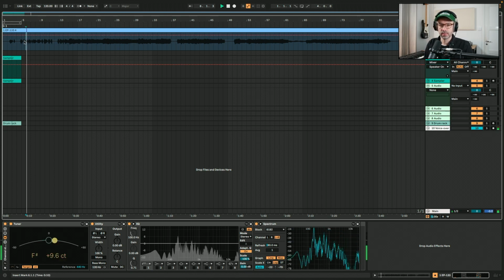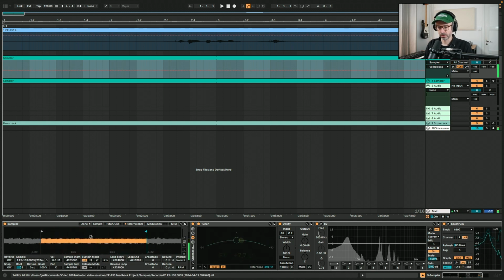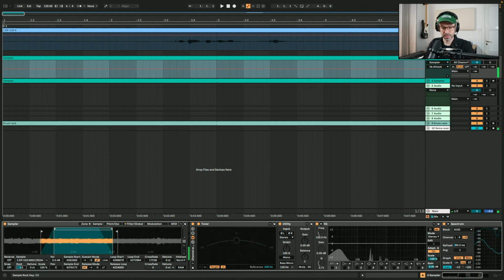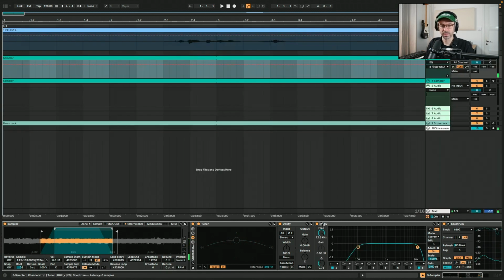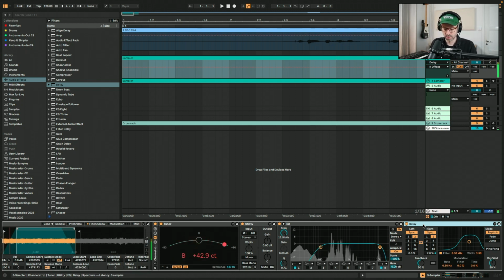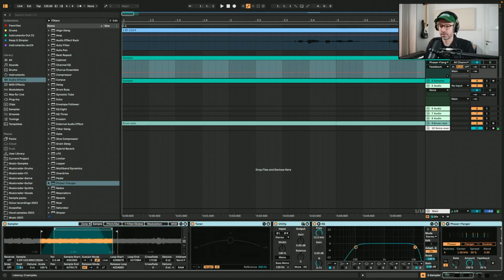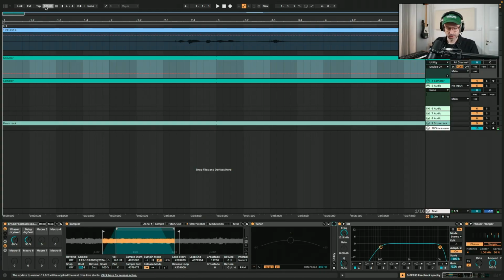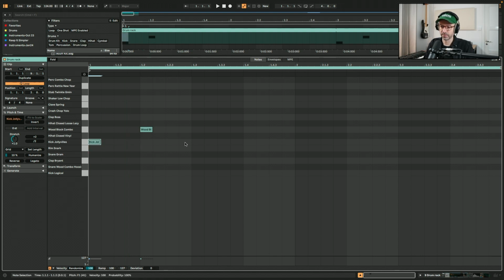Out of control feedback! 🤯 EP-133 K.O. II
In this video I use the delay feedback control on a vocal sample to create wild sounds and record those into Ableton to craft a sampled instrument in Sampler. Doing small sound design sessions help me to stay creative and create my own palette of sounds without the pressure of creating a finished song. Time stamps below!

00:00 Intro
01:40 Experimenting with the delay effect
04:26 Sampler
07:42 Effects
08:59 Macros
09:49 Drum break
13:36 Wrap-up + the result